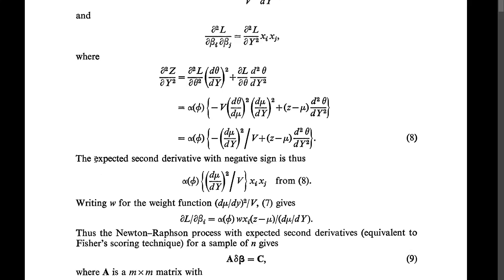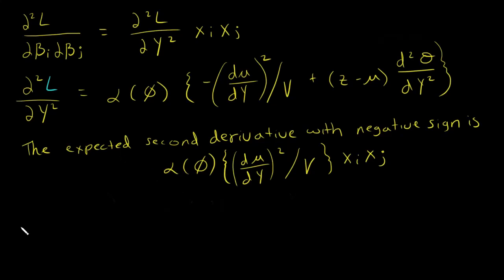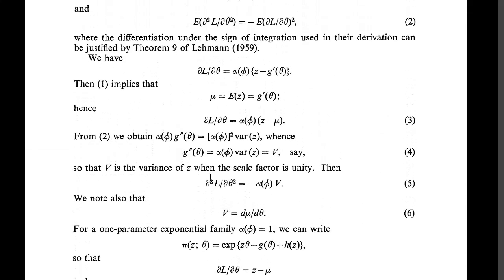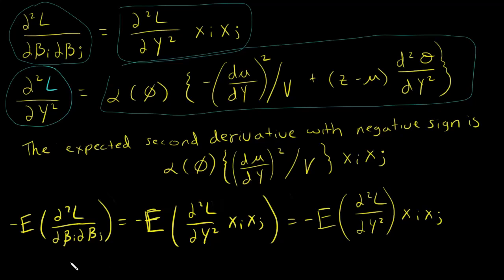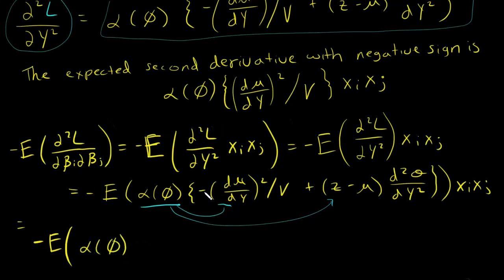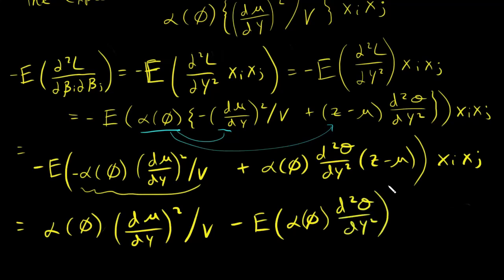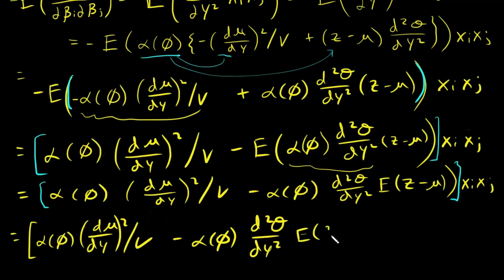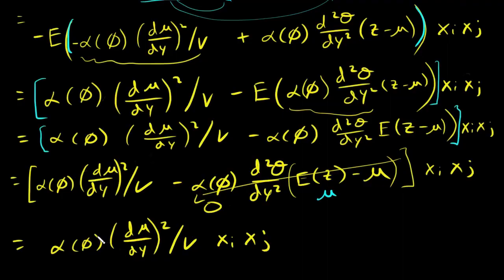Nelder & Wedderburn 1972 - Generalized Linear Model - MLE - Element of Fisher's Information Matrix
In this video I will discuss the line after equation 8 in the famous paper by Nelder & Wedderburn, 1972. This line is providing an element of Fisher's Information Matrix - "the expected second derivative with negative sign"